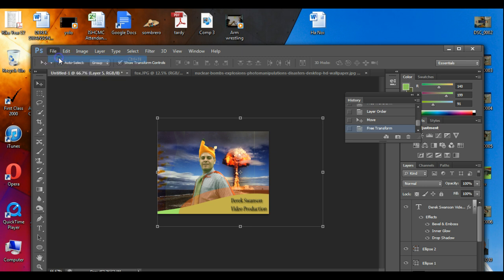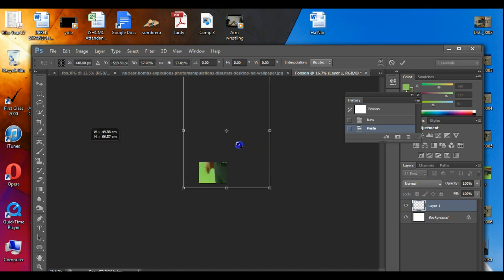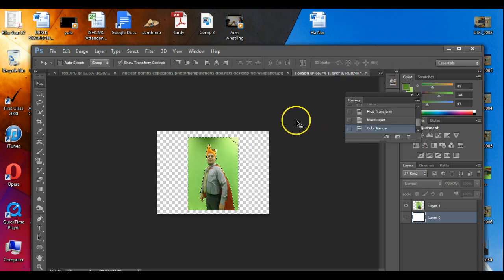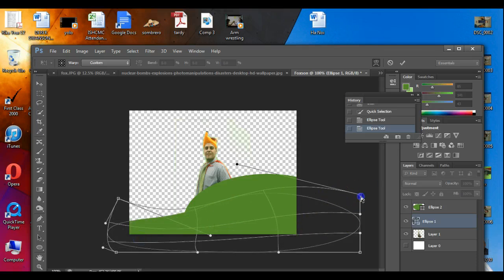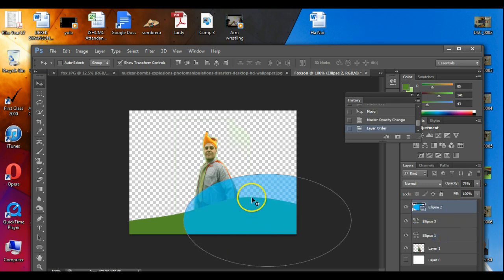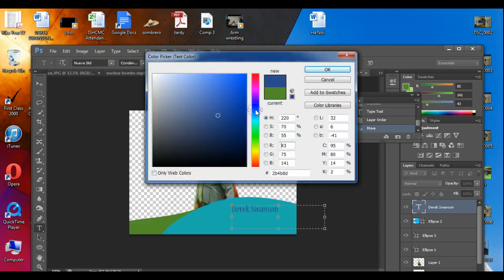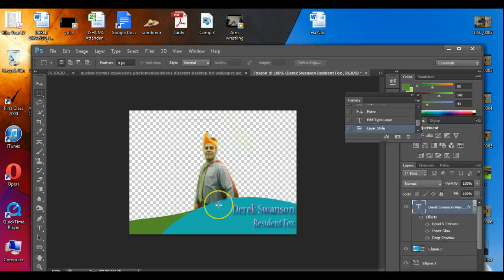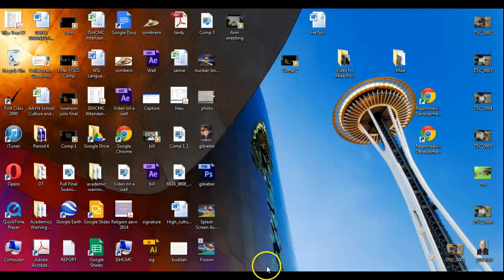Splash Screen Assignment Directions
AAVN Splash Screen Assignment Directions